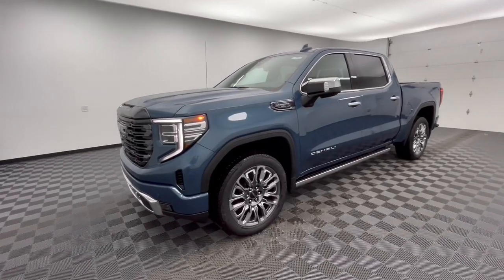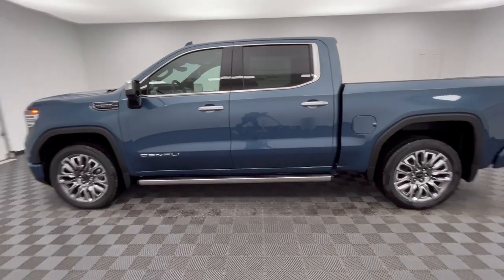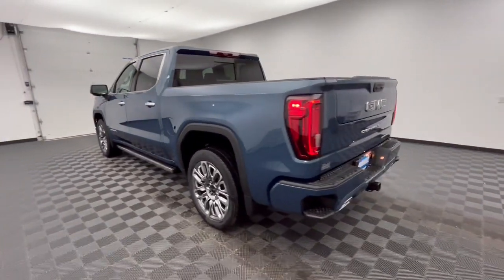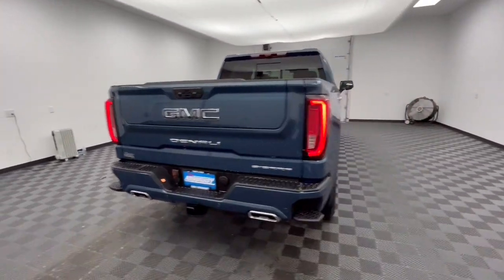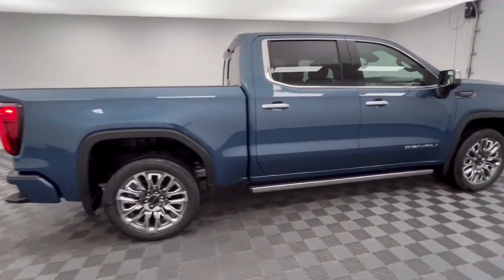2024 GMC Sierra_1500 Denali Ultimate OH Troy, Dayton, Tipp City, Piqua, Casstown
New 2024 GMC Sierra_1500 Denali Ultimate available at Dave Arbogast Buick GMC located in 3540 S Co Rd 25A, Troy, OH, 45373. Servicing the Troy, Dayton, Tipp City, Piqua, Casstown area.

You'll have love at first sight with the   2024  GMC Sierra. Take every journey in stride in this capable, well-equipped Sierra. Whether you're towing, hauling, or managing the everyday demands of your busy life, you can count on this brawny, full-size pickup to get the job done right. The following are some of this vehicles highlighted options: Heated Steering Wheel
, Apple Carplay®/Android Auto®, Head-Up Display, Wireless Apple Carplay®/Android Auto®, Heated/Cooled Front Seats, Pre-Collision System, Wireless Charging Station, Heated Driver Seat, Sun/Moonroof, Keyless Entry. Serious strength blends with serene comfort in this modern-spirited Sierra. See for yourself when you take it out for a test drive. Our professional staff looks forward to giving you excellent service!